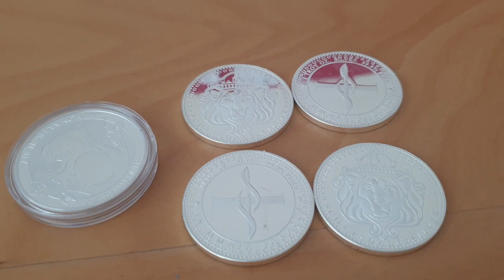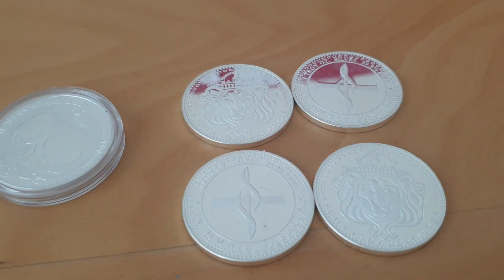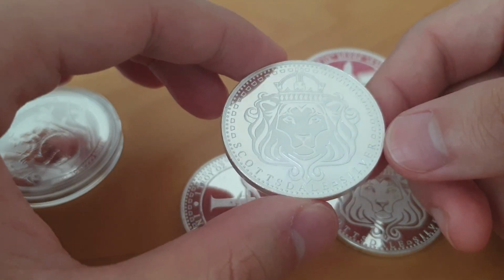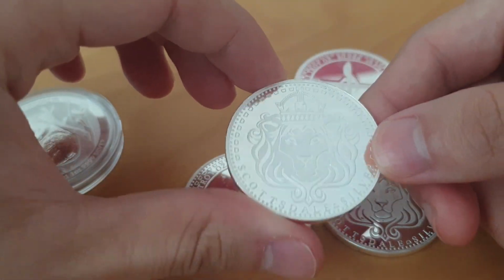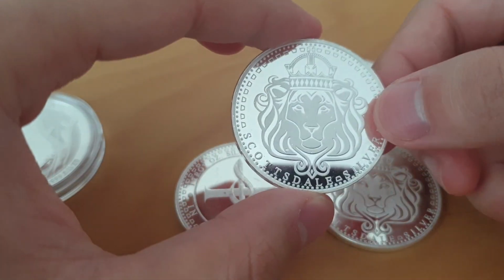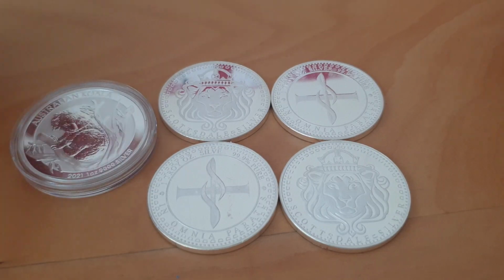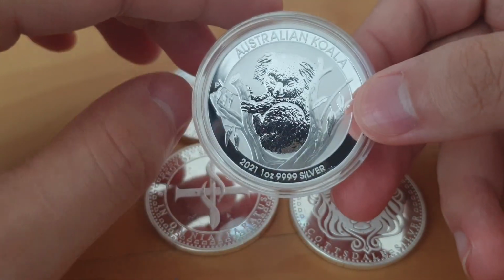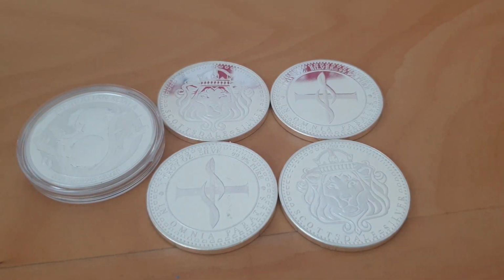'Buyback' Silver Bullion - Scottsdale Mint Omnia Silver Rounds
G'day everyone, welcome to the channel!

Been a few weeks, but hope you've all been well. Today I wanted to share some new silver I got.

Buybacks are certainly one of my favorite coins to get, but as always do your research and only buy from dealers you trust!

If you want to read more about the Scottsdale Omnia Round

Hope you enjoyed the video! If so, I would really appreciate a LIKE, SUBSCRIBE to stay connected and in the comments below, let me know if you've purchased any buyback bullion before or if you have any Scottsdale coins in the stack.

Cheers,

3T's